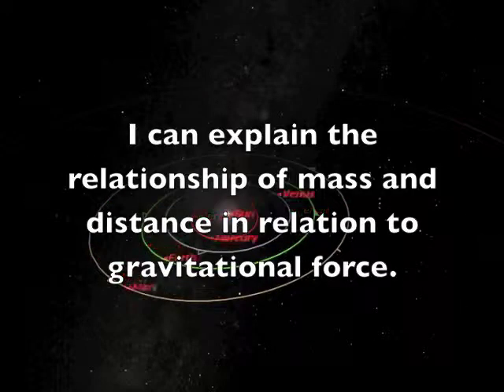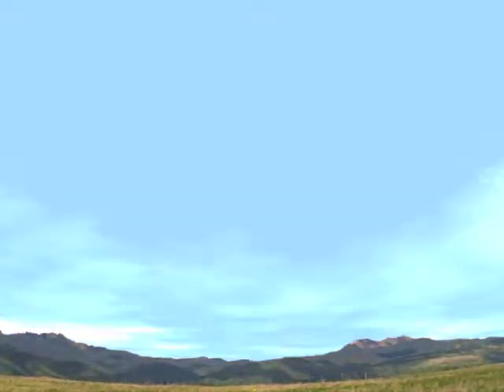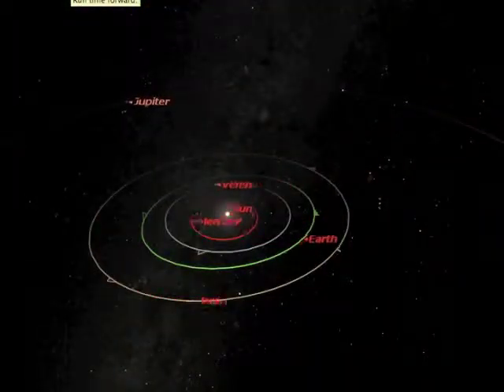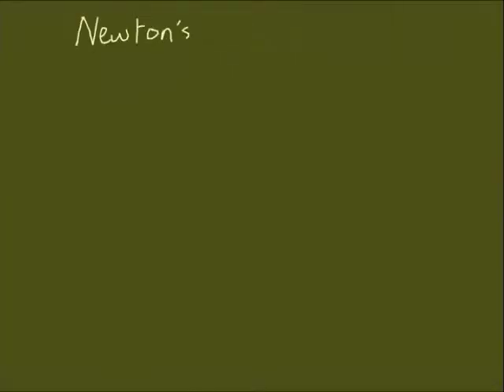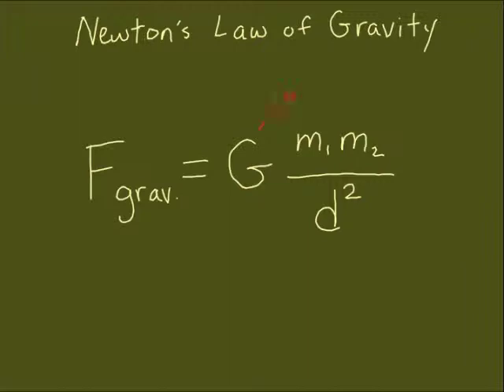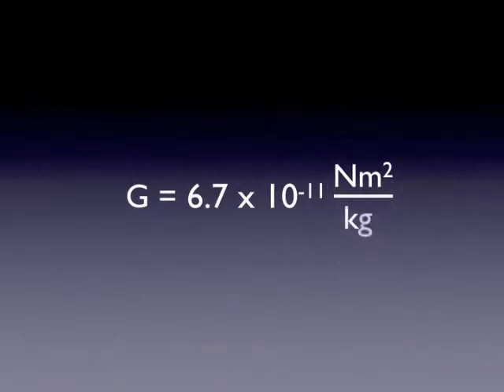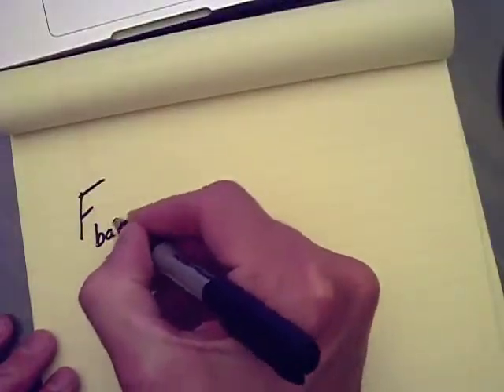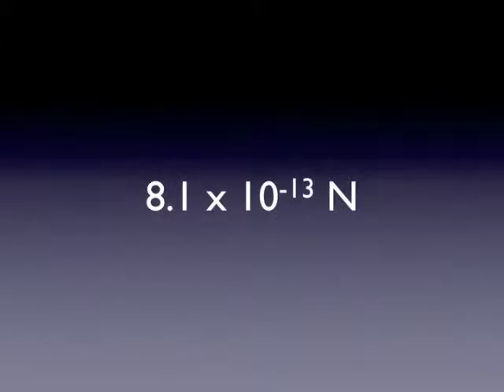FOTU13: Gravity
A short history and discussion of Newton's Law of Universal Gravitation, with an example calculation.